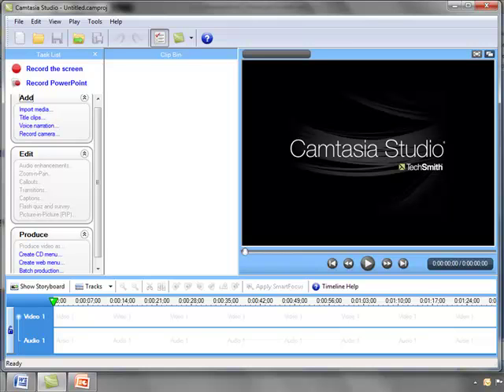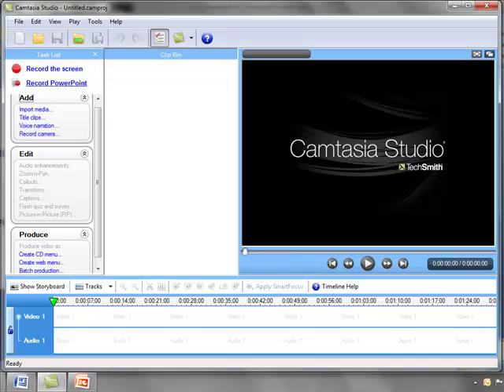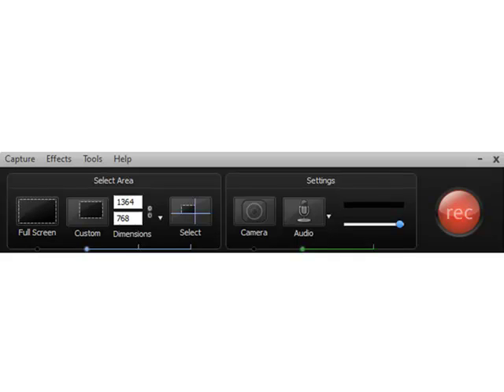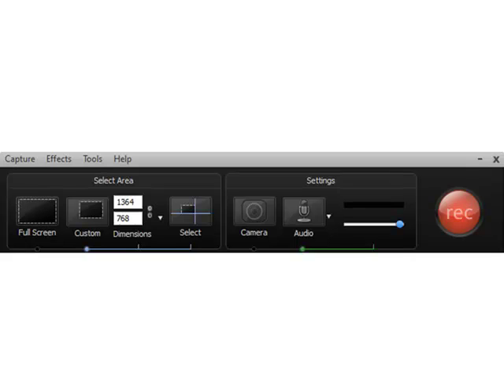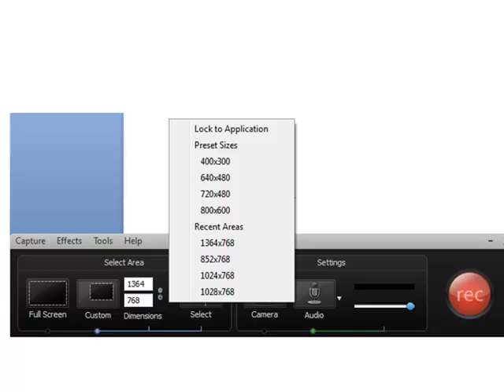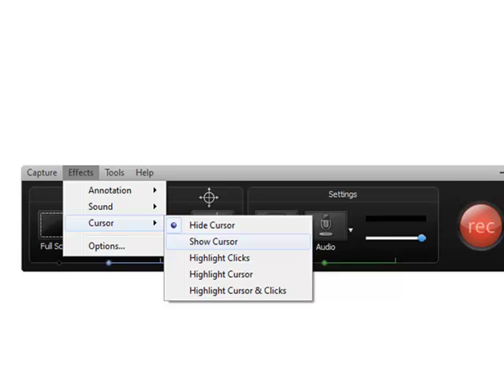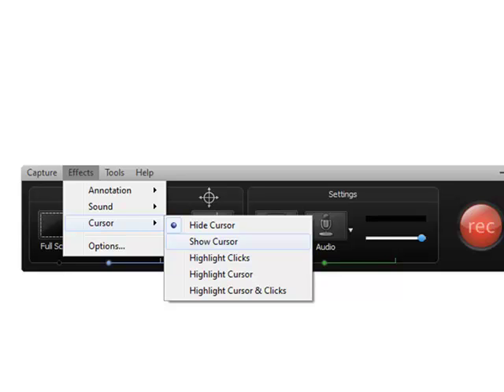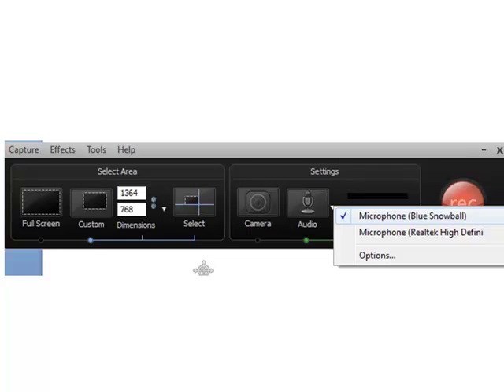How to record a Camtasia video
Here's a short video to help the AVN team record Camtasia style videos